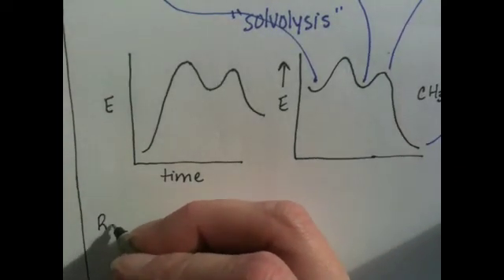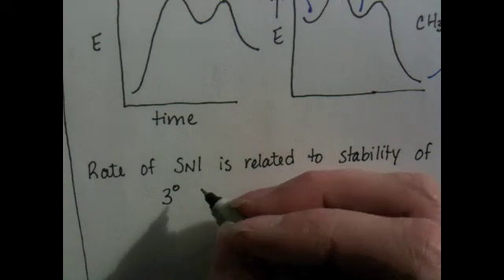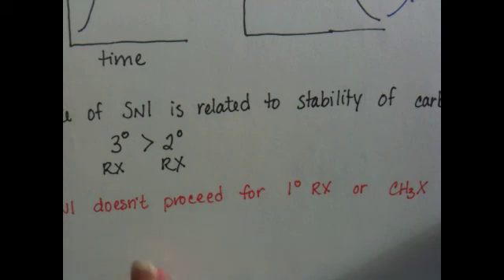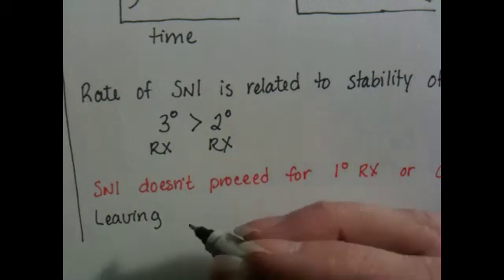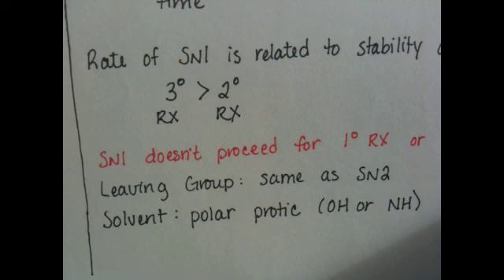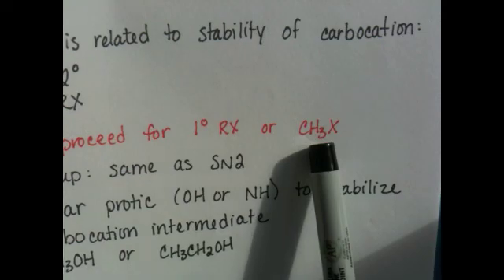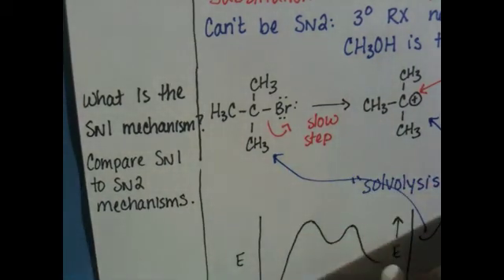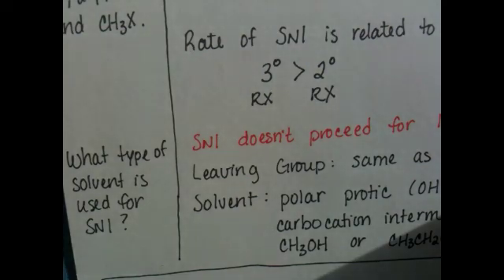Sn1 Mechanism (Part 2)